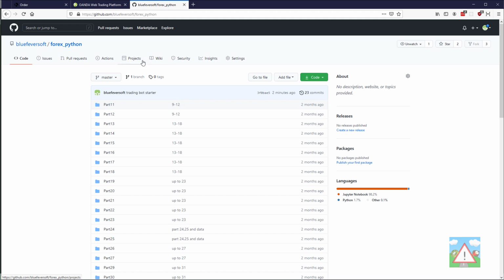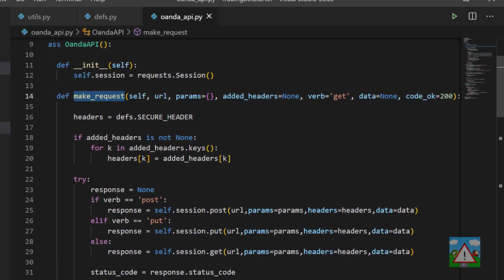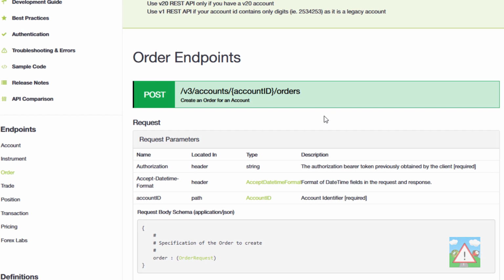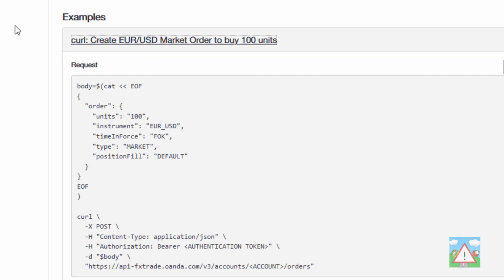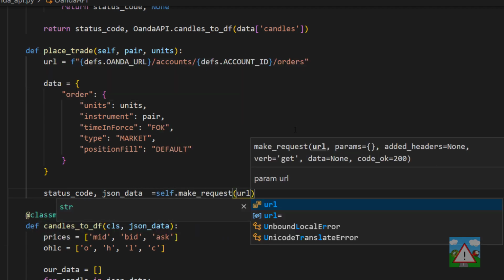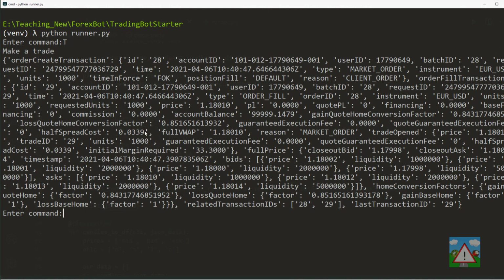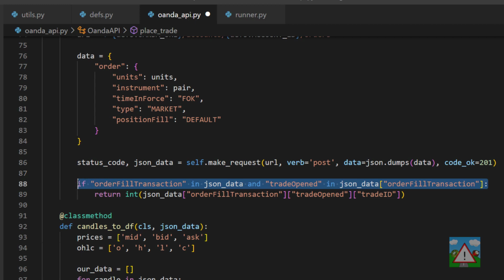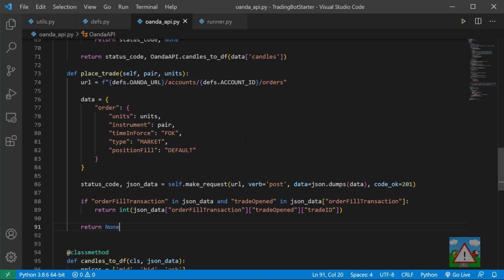Forex bot & backtest system with Python #64 - Live bot - Making a trade